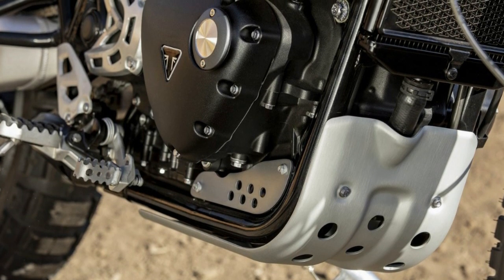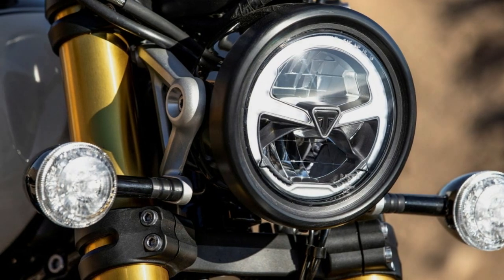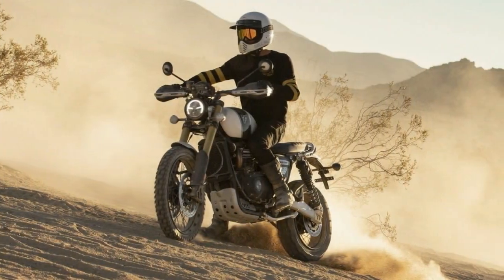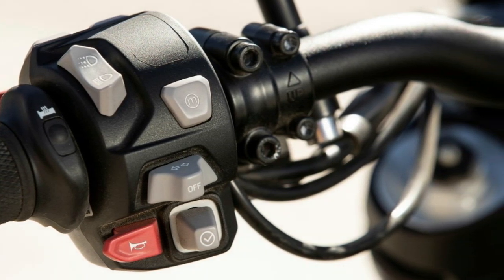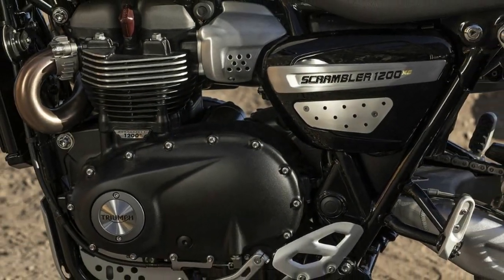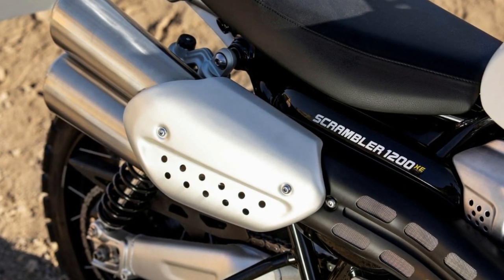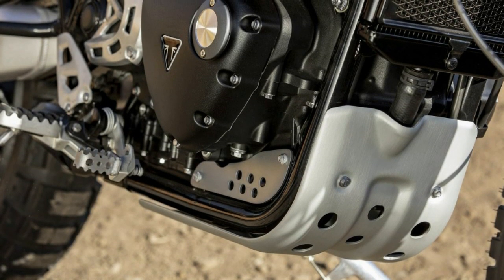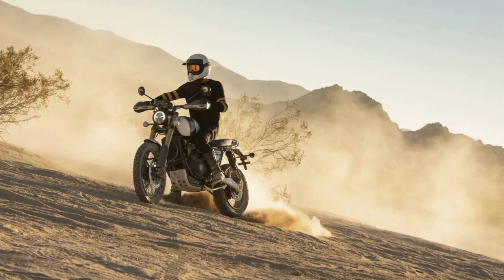2019 Triumph Scrambler 1200 XE Review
2019 Triumph Scrambler 1200 XE Review

Triumph uses the XE as its weapon of choice for its historic return to the Baja 1000 endurance race, so this is a bona fide racebike. Wheel travel is the big tell on this machine, because nobody but rough-terrain riders are going to find themselves in need of that kind of suspension stroke. The power figures indicate a thrilling ride, no matter which surface you prefer.

This is one acorn that didn’t fall far from the tree; the classic references start off right out of the gate with aluminum rims and steel laces that never went out of vogue with true off-roadie types. A cut-down front fender lends it a race-custom air, and it’s far from the last feature to do so. Blackout treatment at the rim, fender support, tripletree and headlight can reinforces that custom panache to become the common thread that ties the whole design together no matter which of the two paint packages you choose.

1. 2019 MV Augusta F4 Claudio Overview

Drive Safely. Always Use Seat Belts and Helmets. Never Drink and Ride